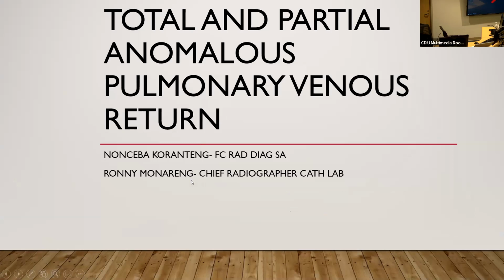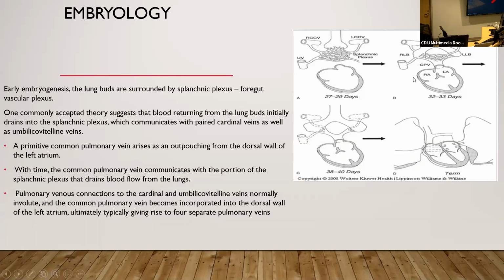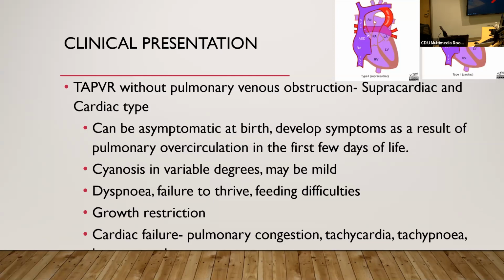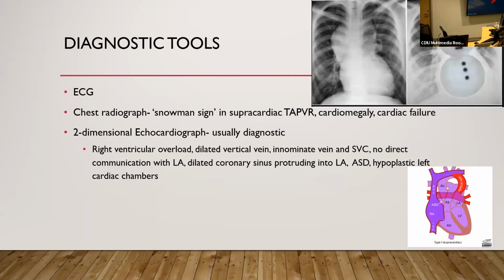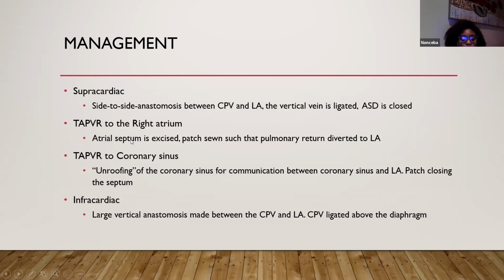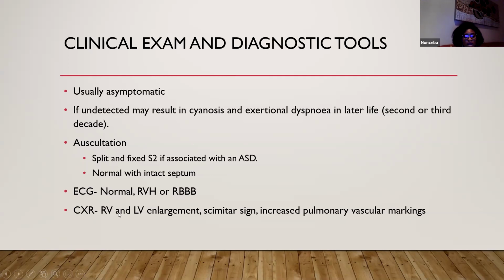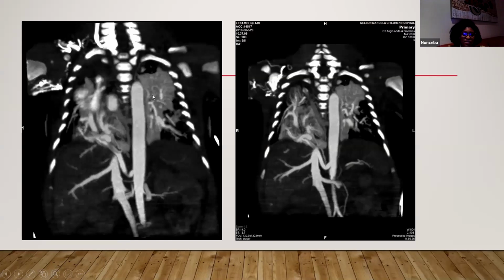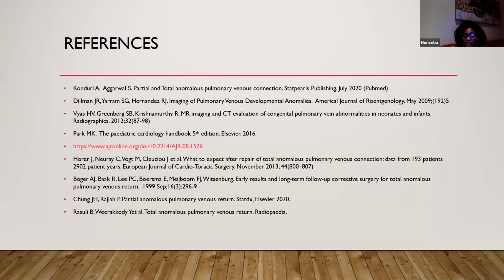BVND2 CHD p10